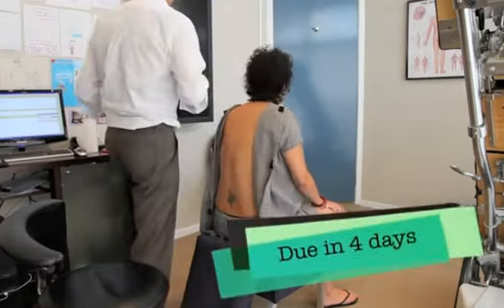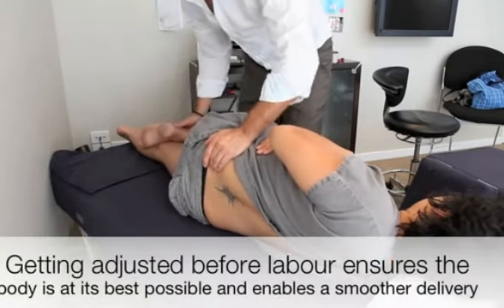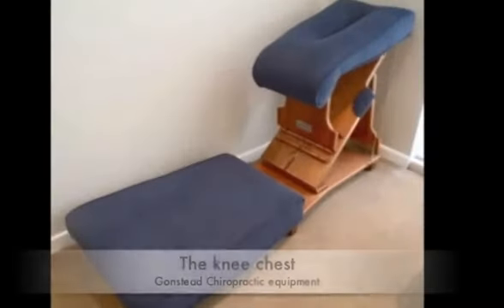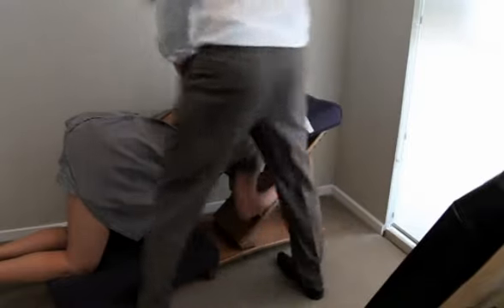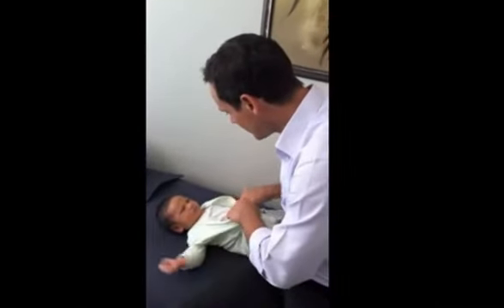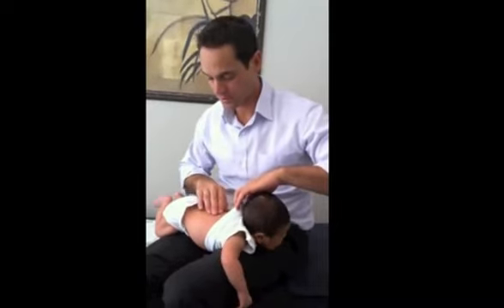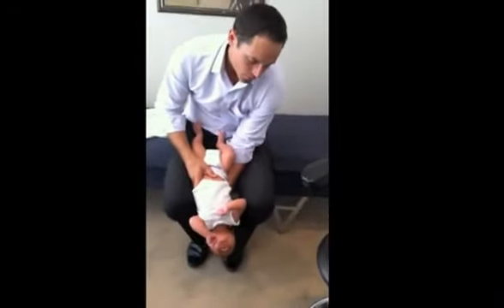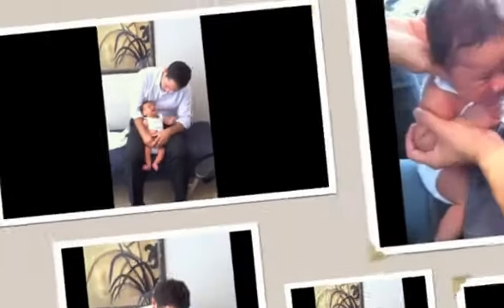pregnant chiropractic adjustment and newborn baby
chiropractic adjusting pregnant